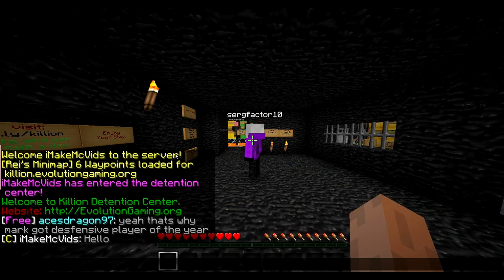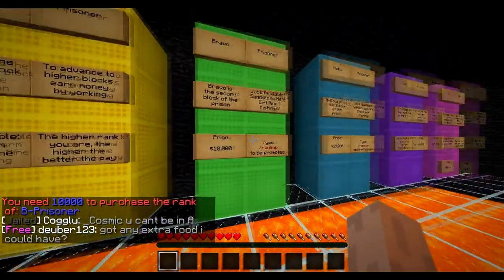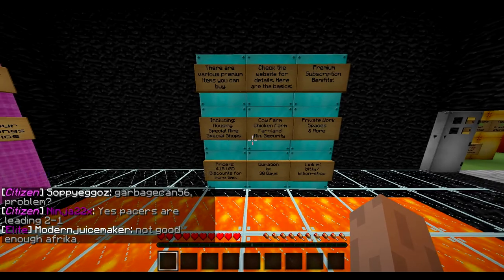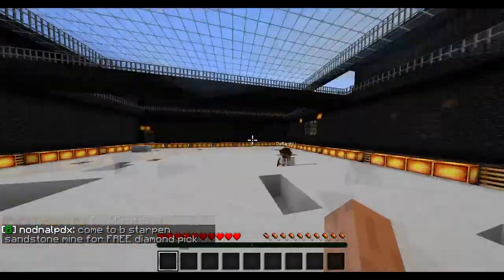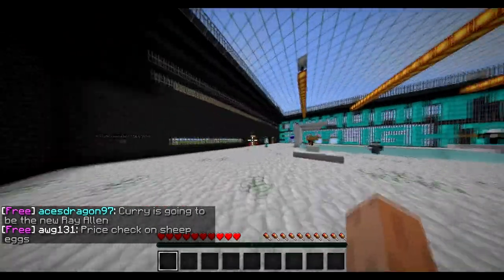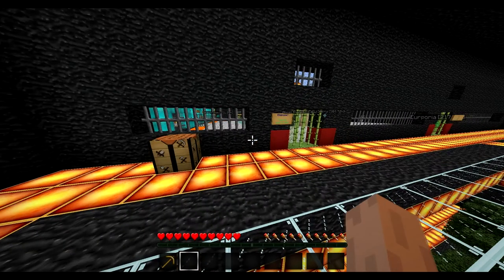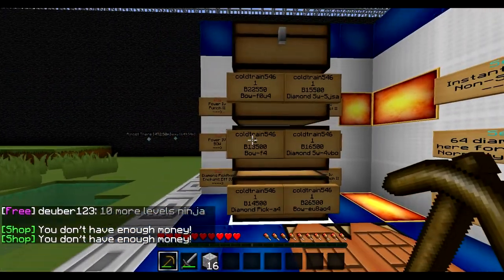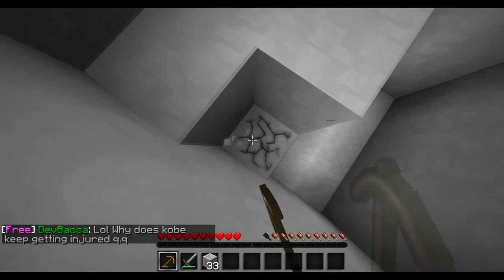Killion Detention Center Prison Let's Play #1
Ign- iMakeMcVids Aka Coldtrain546
Ip- Killion.EvolutionGaming.Org
Owners- Mark And Starzy
Fun Server 3-5 Likes or 50 views for a new video plus raids and more to come as well Sub, Comment, Like Have fun on iMakeMcVids Channel